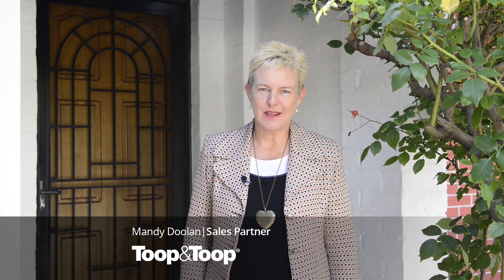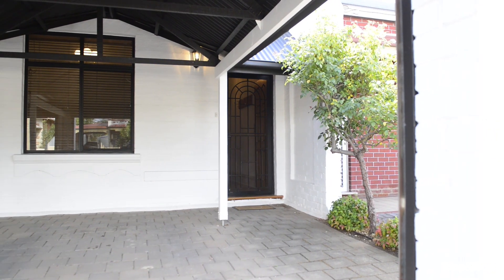22aroebuck.toop.com.au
Mile End, 22A Roebuck Street